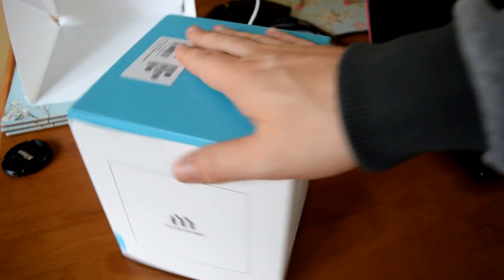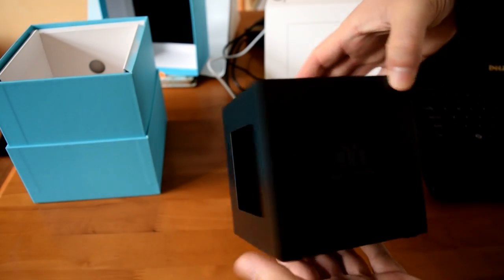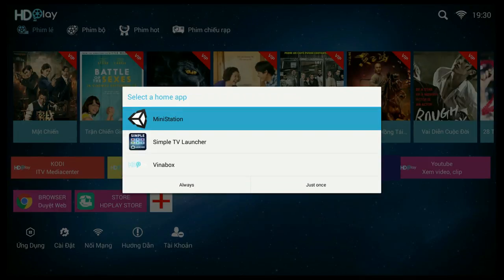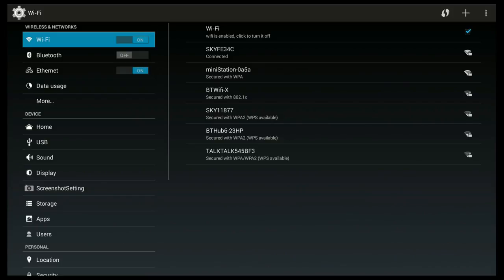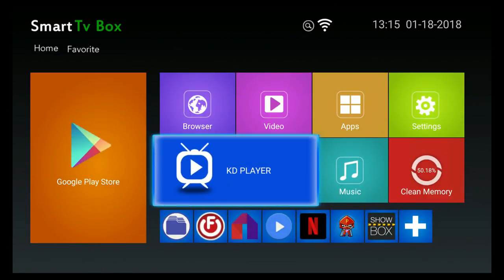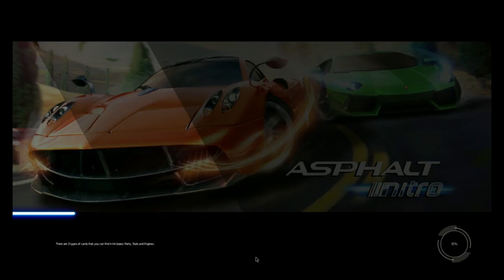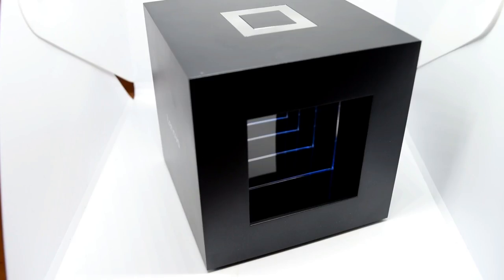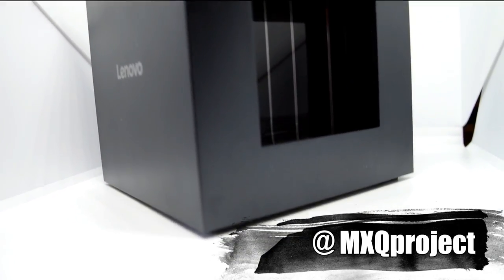LENOVO G66 - Mini Station Review: What Is Going On With This TV Box ?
The Lenovo G66 was originally named the Mini station and was aimed at Korean and Asian markets, which meant we never saw this products here in the UK or other Western countries 'I think so anyway'.

Lenovo G66 / Mini station ran a heavily modified version of Android 4.4.2 developed by a company called Tencent OS and seams to be a pretty good  development for this hardware.

Tencent OS has since ceased trading leaving the Lenovo G66 / Mini-Station without any further development and has now being setup with very basic android firmware, which does not compliment the hardware at all.